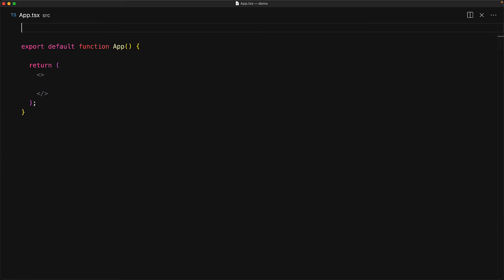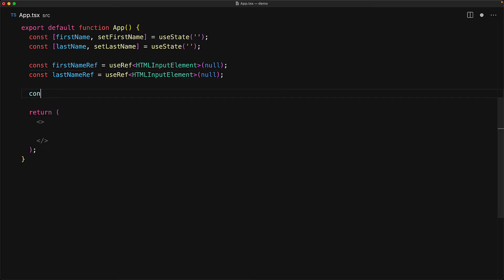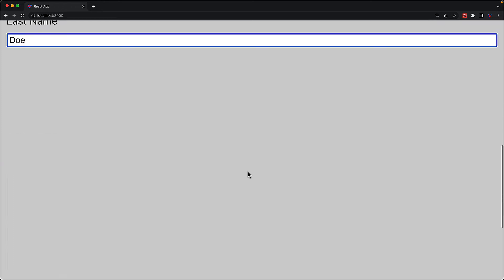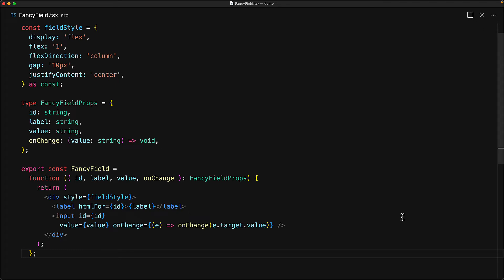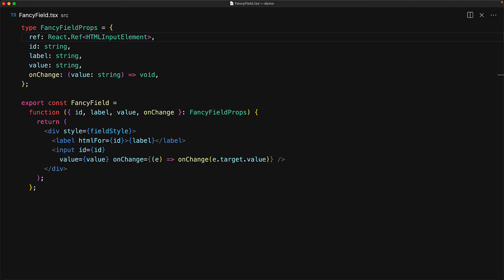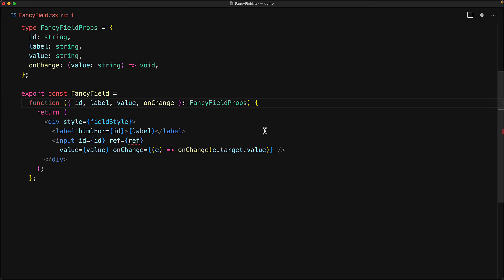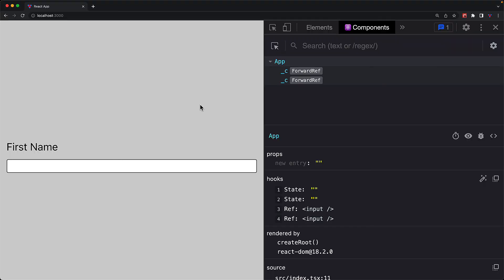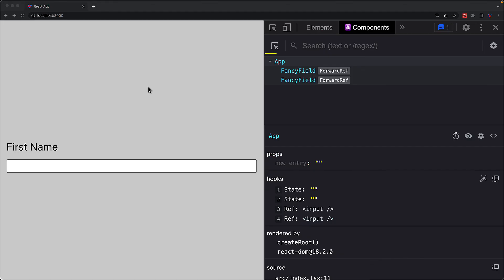forwardRef // Refs for Custom React Components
In this lesson we look at all that you need to know about forwarding and using refs in your custom components with React.

Chapters
0:00 Intro
0:21 Ref Prop doesn't work
3:47 React forwardRef
4:38 Developer Tools Integration
5:37 Final Thoughts